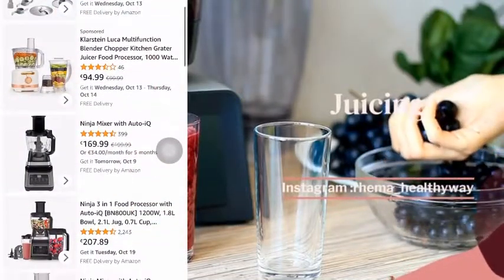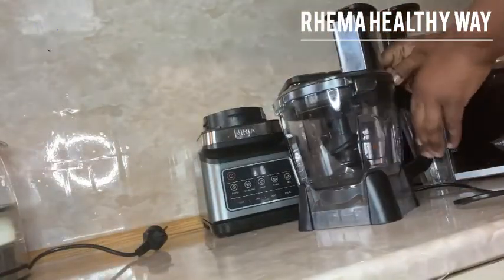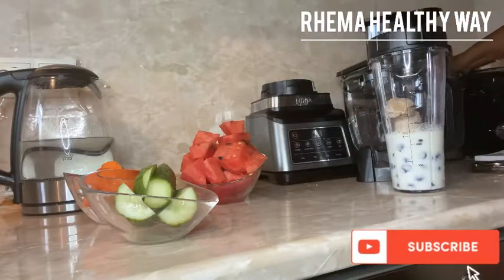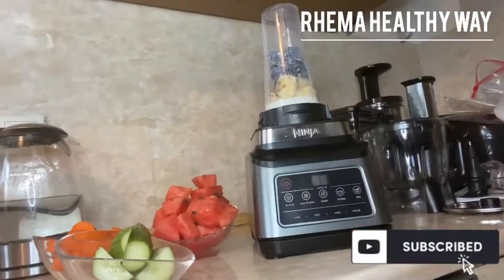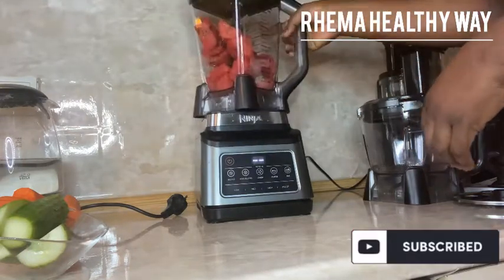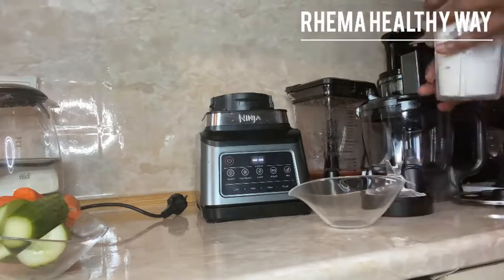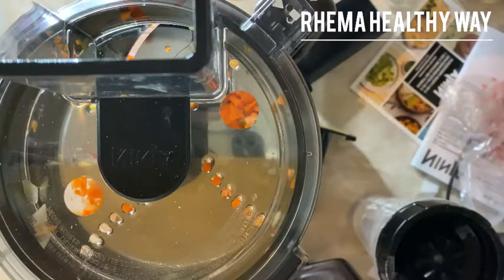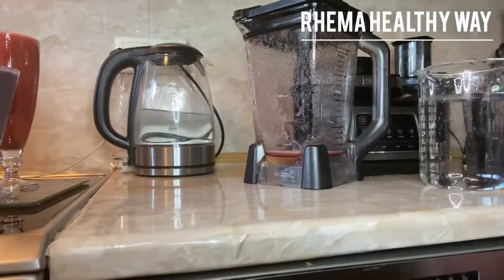Product Review |NEW 2020 Ninja Professional Food Processor with Auto IQ - 1200Watts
Hey guys it’s another review video, a 3in 1 good processor from ninja , a very good and quality brand . Very easy to use and affordable
You can get this on Amazon

Ninja 3 in 1 Food Processor with Auto-iQ [BN800UK] 1200W, 1.8L Bowl, 2.1L Jug, 0.7L Cup, Black/Silver